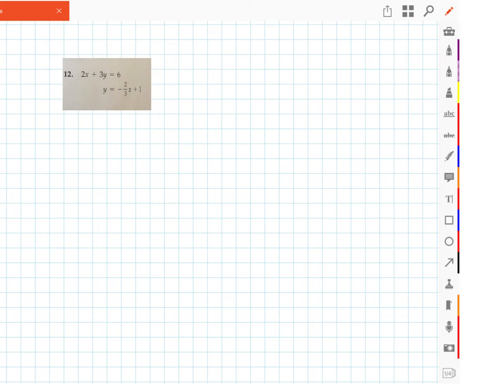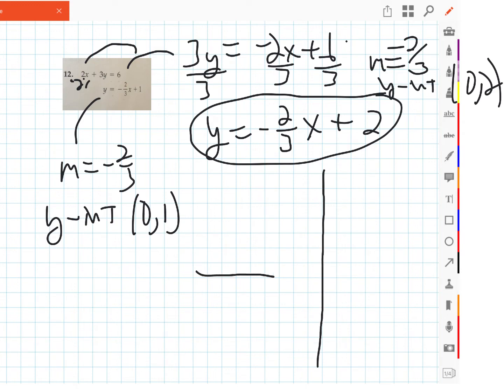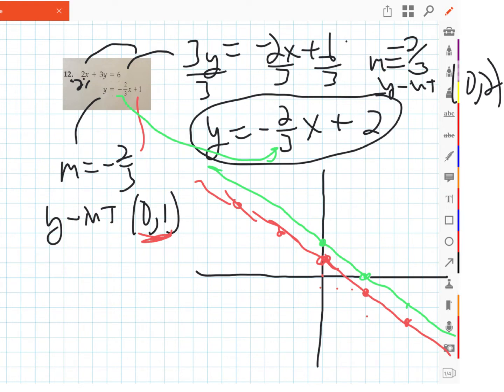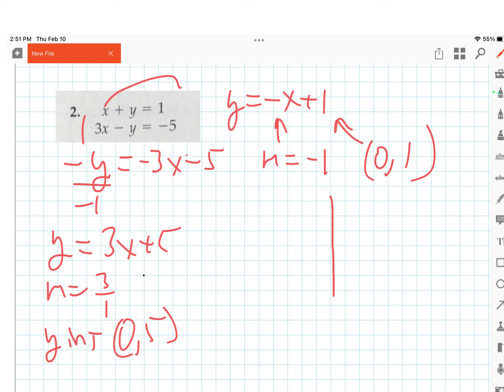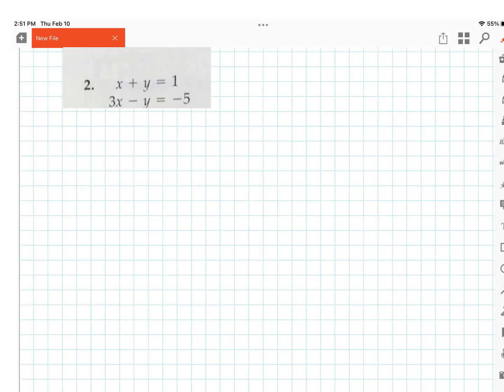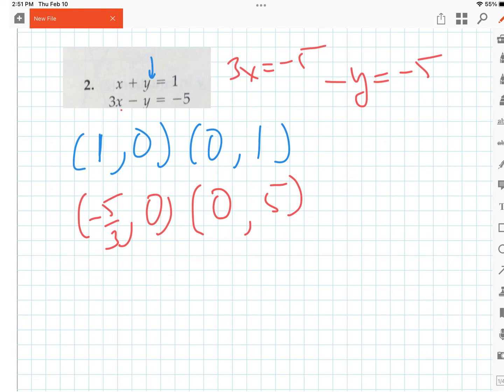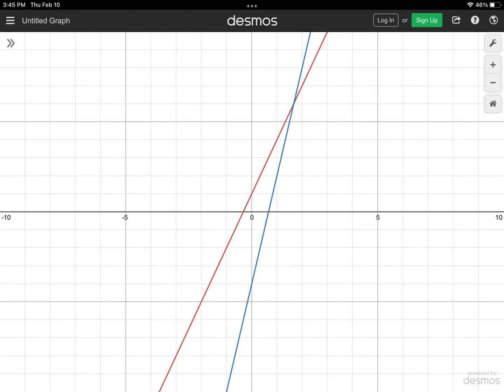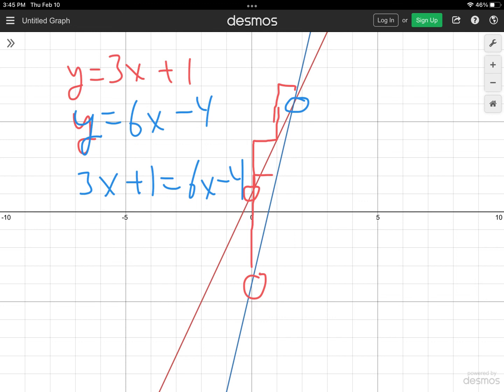Stu Dent help with mod 6.03.mp4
VTVLC Spring 2022